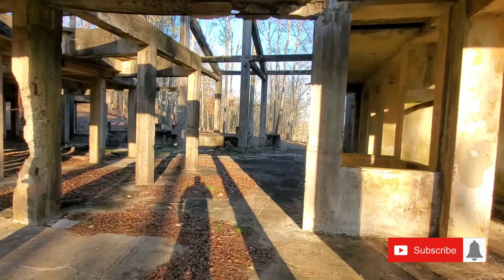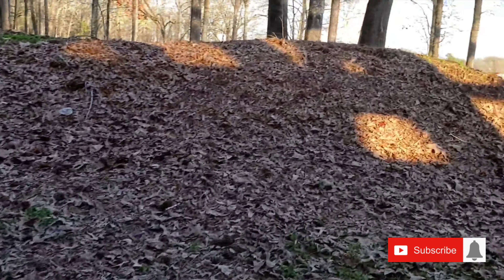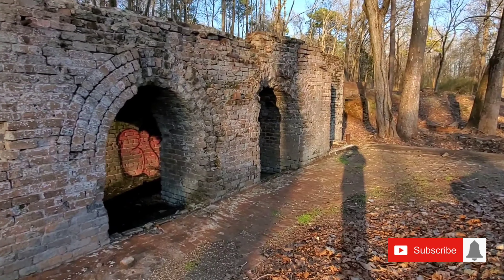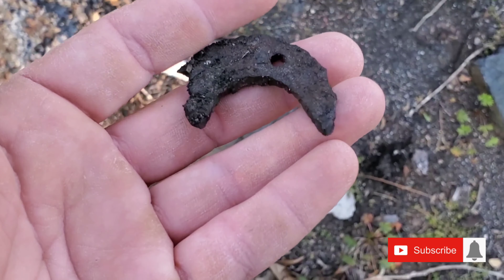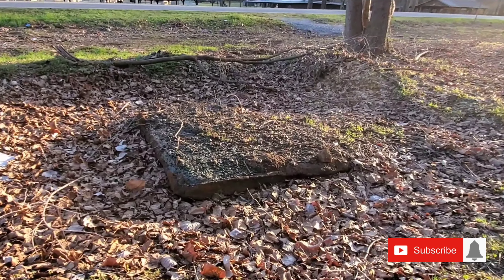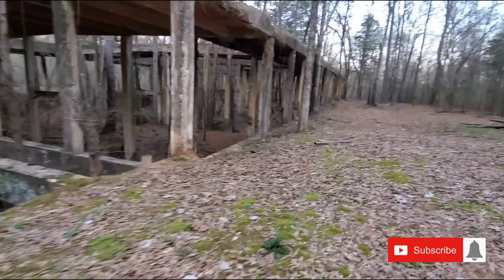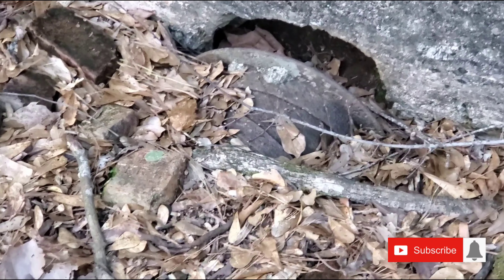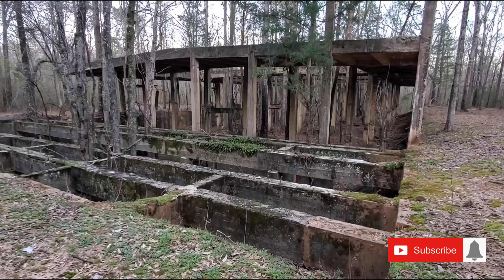A Little Bit Different Exploring Structure Hidden In Plain Sight..Episode 17..Metal Detecting,Etc.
Had alot going on this week so thought I would take you along with me to explore a new permission coming up ...

Check me out on Instagram at.. Alabama _Dirt_Digger

GOD Bless and Happy Hunting...